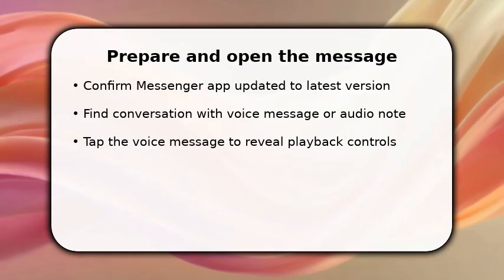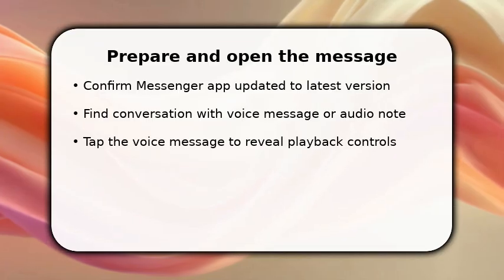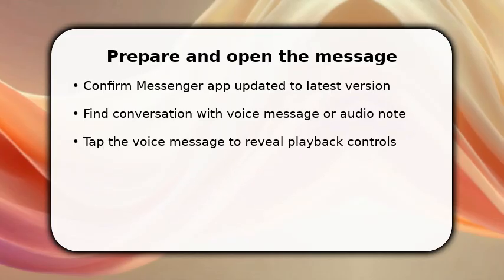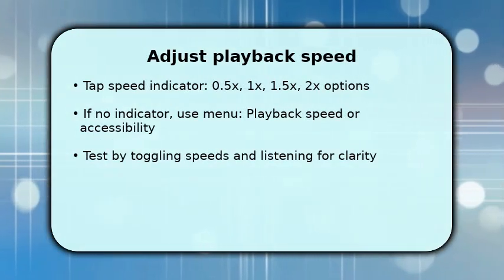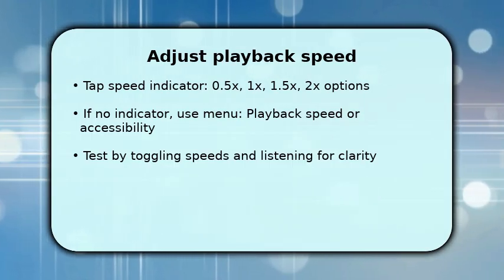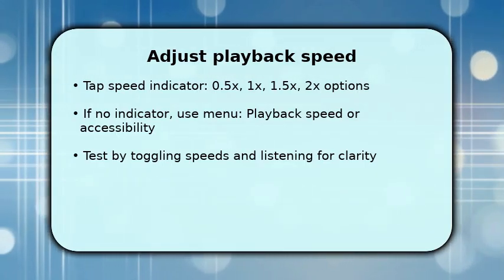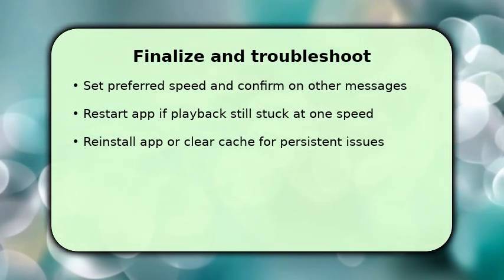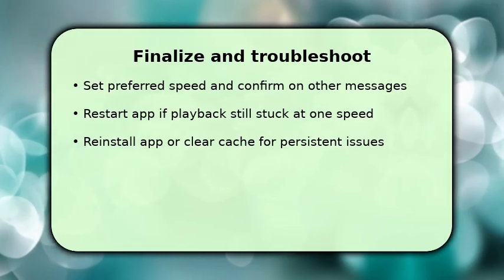How to Fix Voice Message Speed on Messenger - Easy Guide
Discover the simple steps to adjust voice message playback speed on Messenger. This quick guide is perfect for anyone who wants their messages heard clearly without altering content or tone.